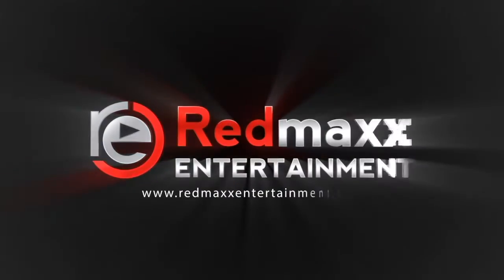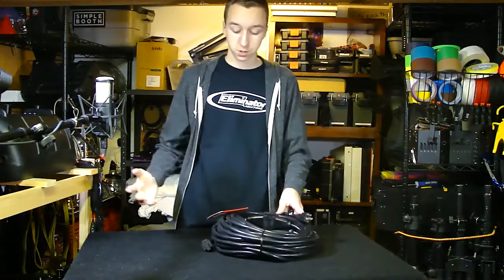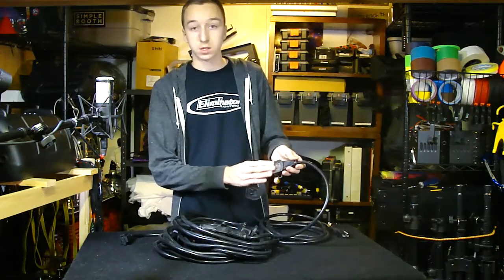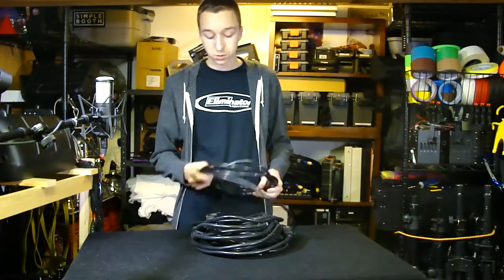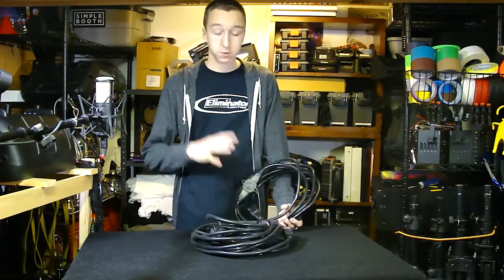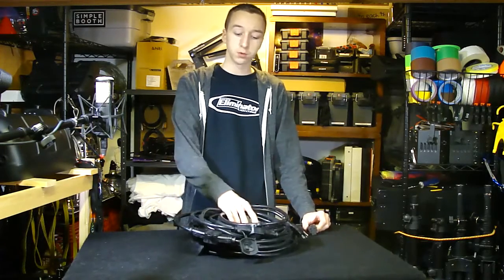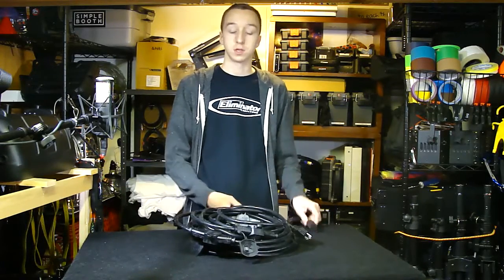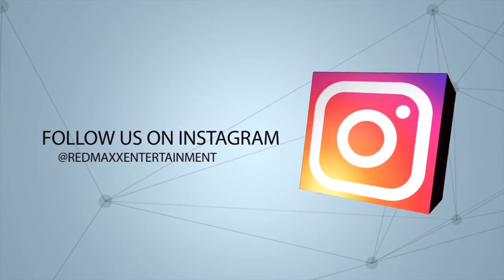HOSA TECHNOLOGY | PDX 250-Power Distribution | PRODUCT DEMO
The Hosa PDX-250 is a Power Distribution cable. it comes in 25ft, 30ft, and 50ft. In this video I look into the 50ft version.

This is a perfect solution for those who provide staging, and lighting.